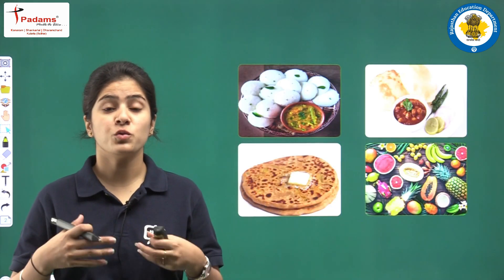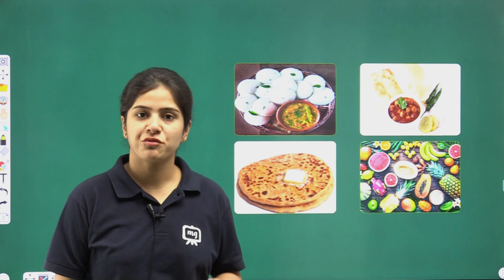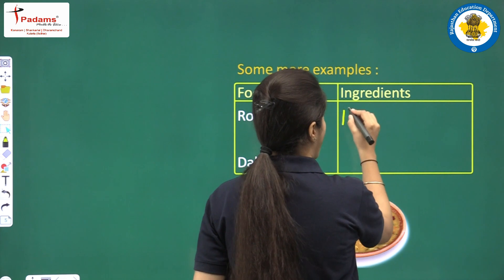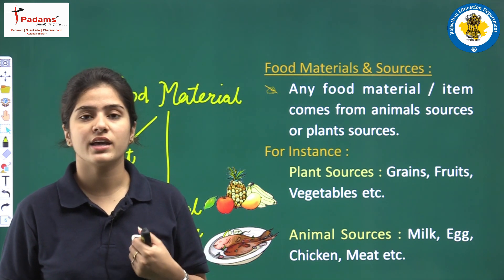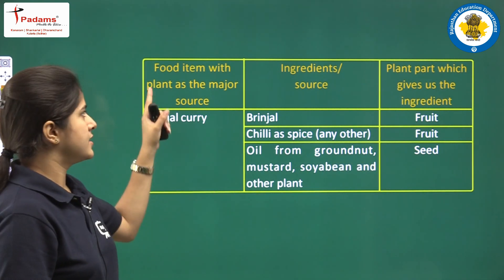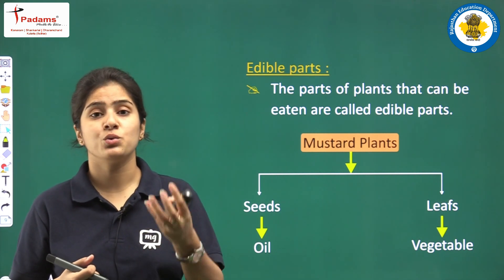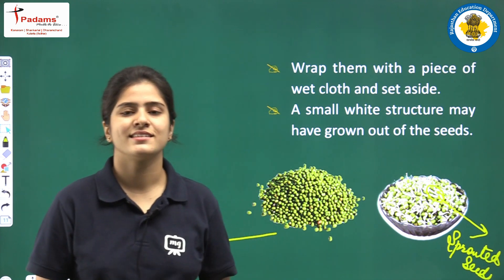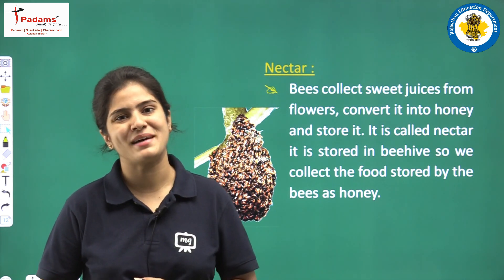Science Class 6th Chapter 1 | Food - Where Does It Come From | Class 6 Science Chapter 1 | Part 01